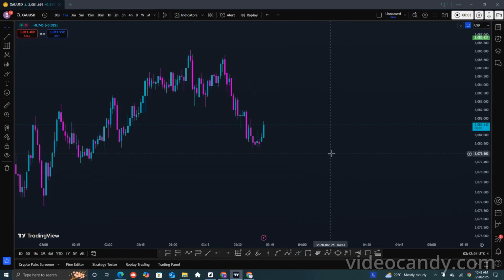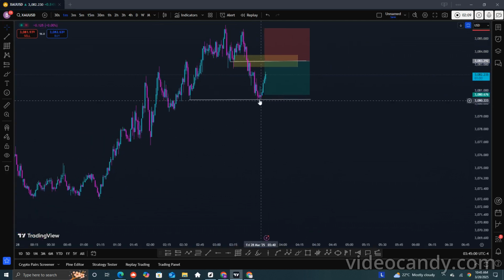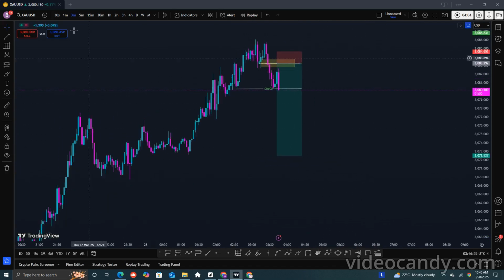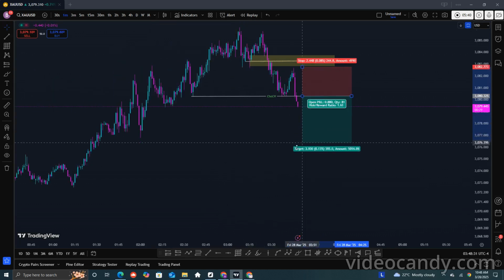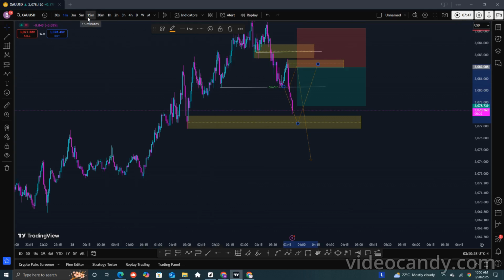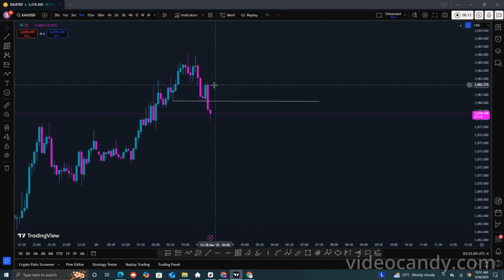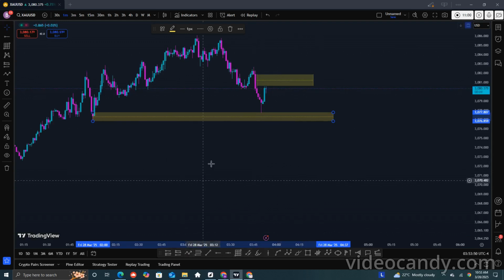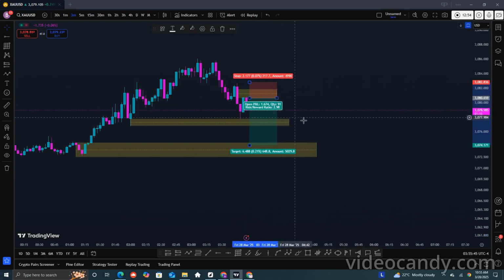PERFECT ICT Gold Short Trade Breakdown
🔥 I just executed a PERFECT short trade on Gold using ICT concepts, and it played out beautifully! Watch as I break down the entire setup, including:
✅ Kill Zone Timing
✅ Liquidity Sweep & Market Structure Shift
✅ Precise Entry & TP Strategy